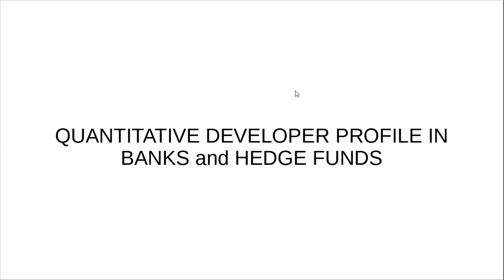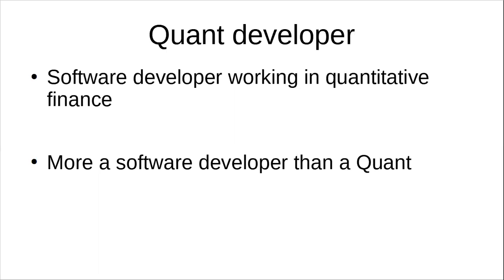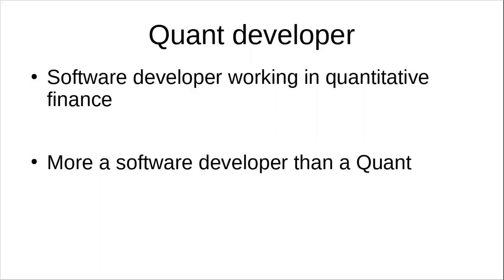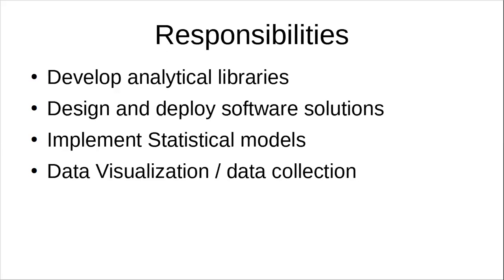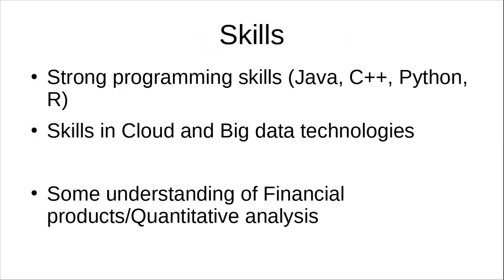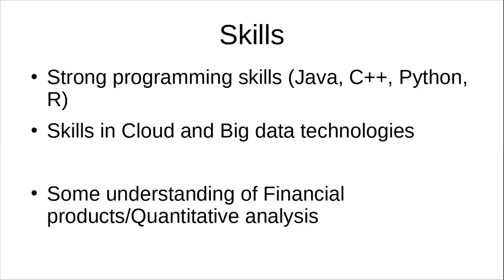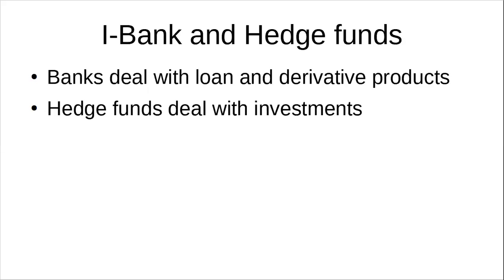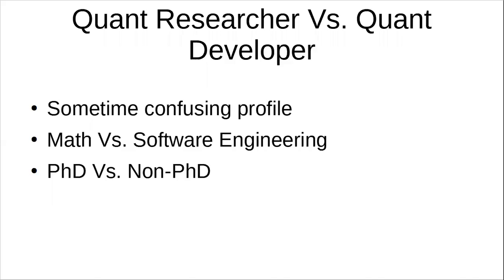Who are Quant Developers (and why they make so much)? | Quantitative Finance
In this video you will learn about the job profile of the quantitative developers.